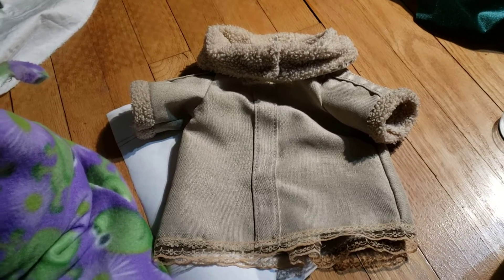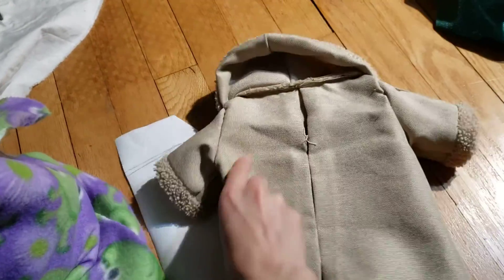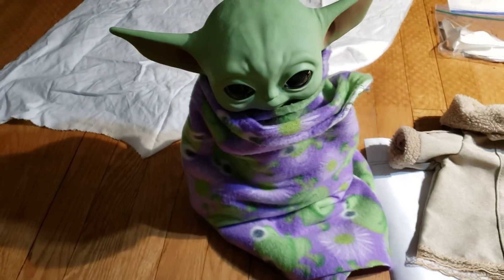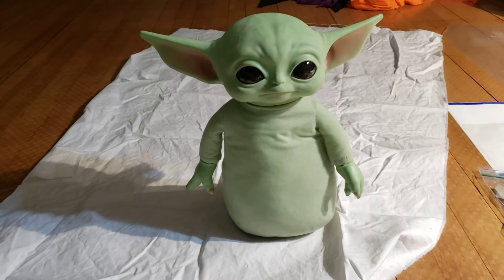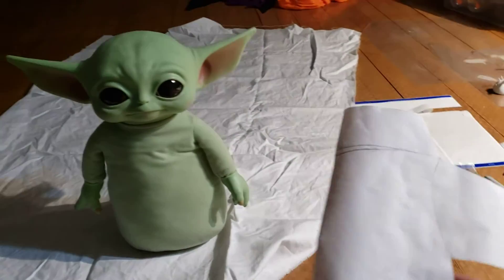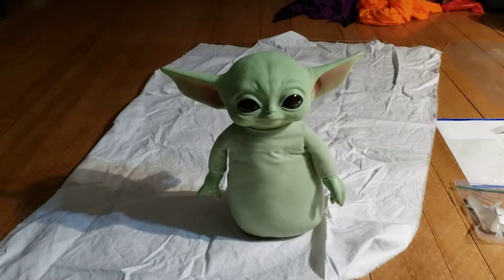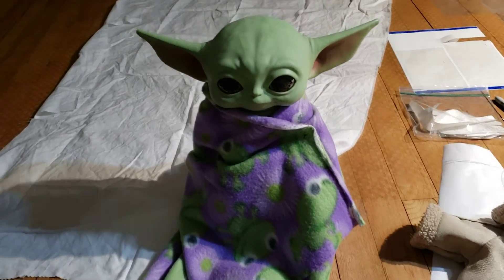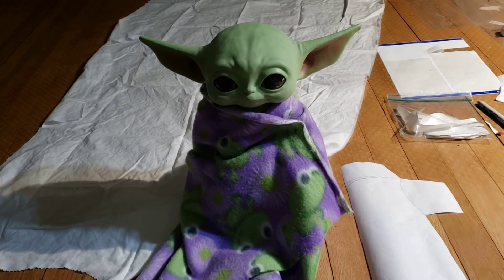Baby Yoda: Making a New Outfit, Phase 1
Baby Yoda is out of his flight suit as we trace it in preparation for making a pattern & sewing a new outfit.